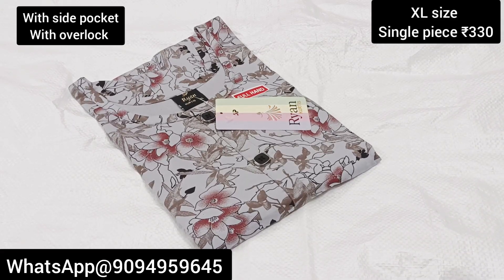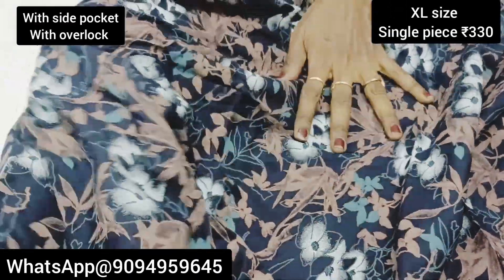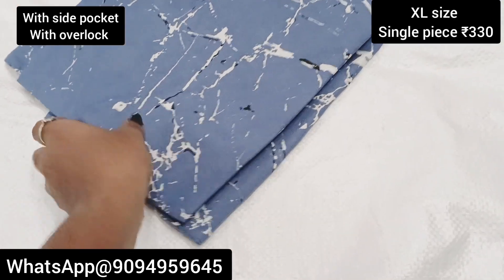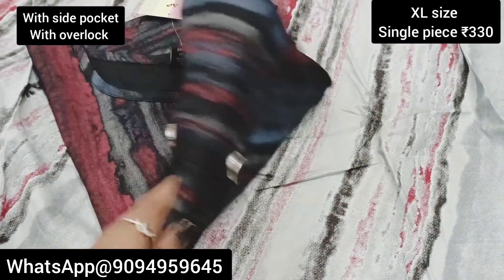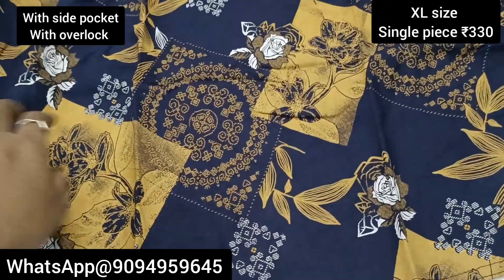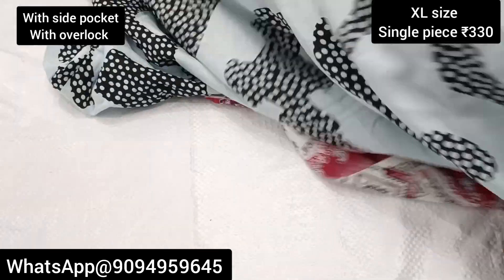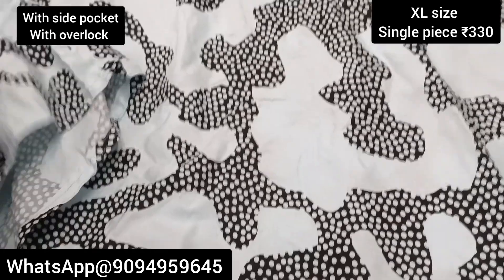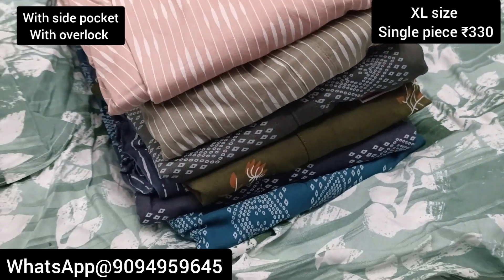Most demanding Daily wear Ryan brand umbrella Kurtis 😍🤩new